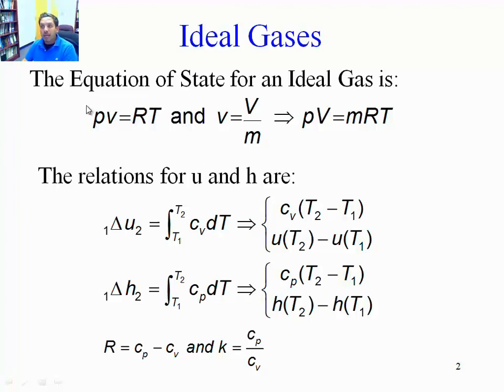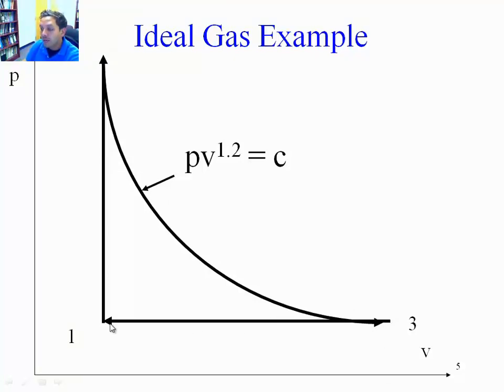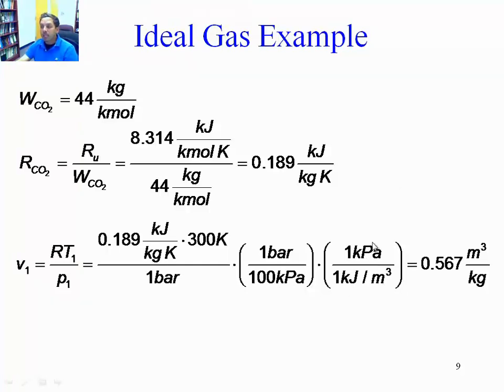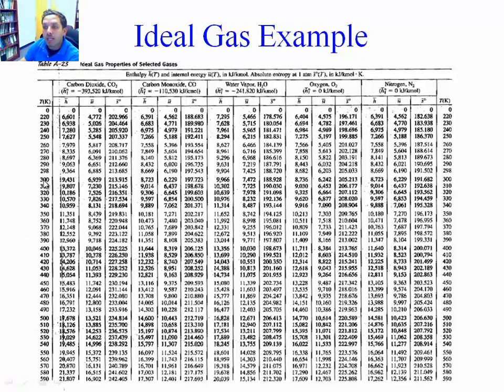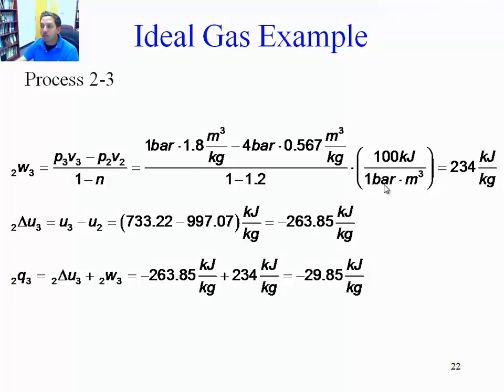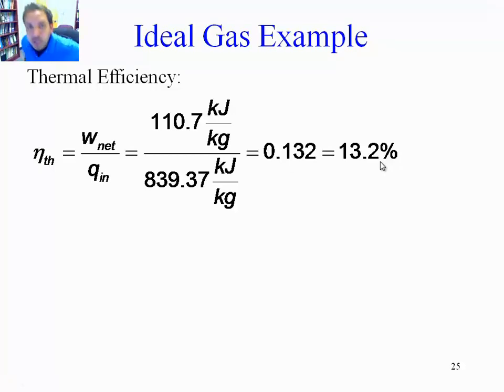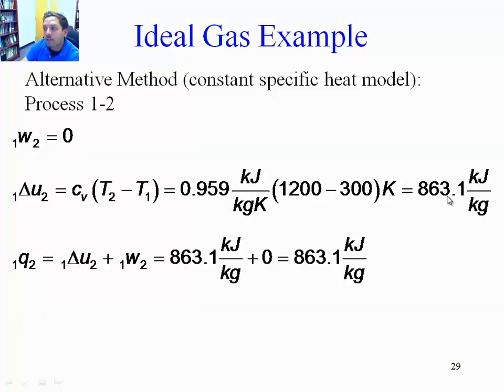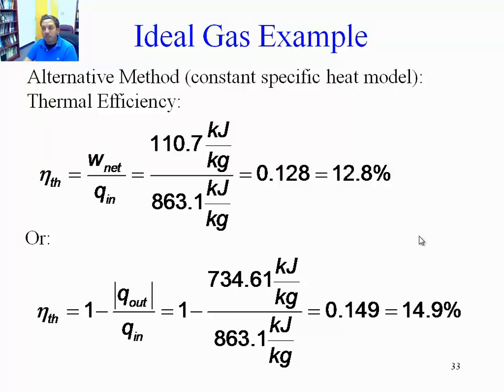Thermodynamics Lecture 08